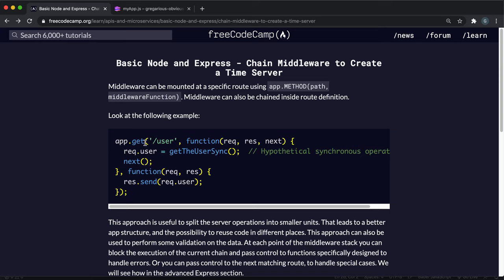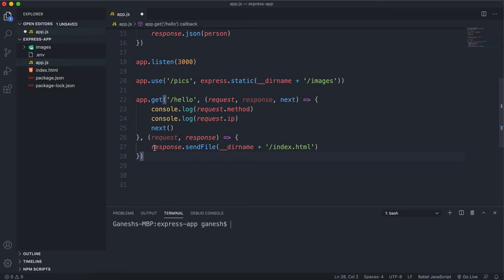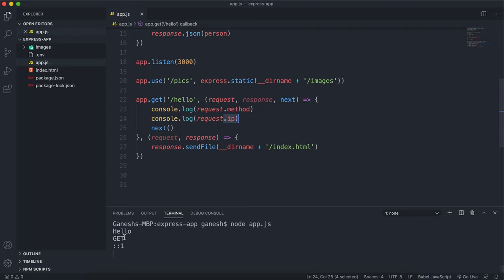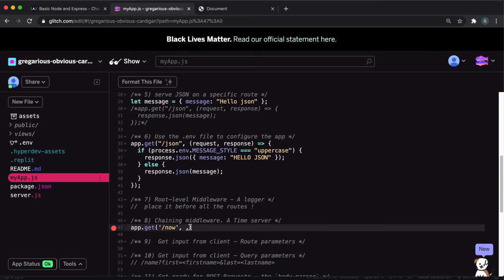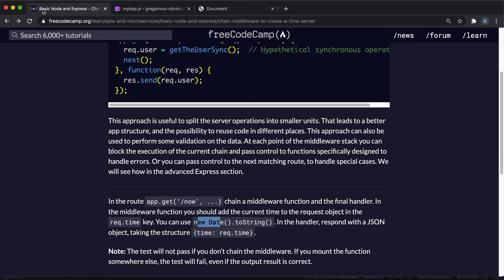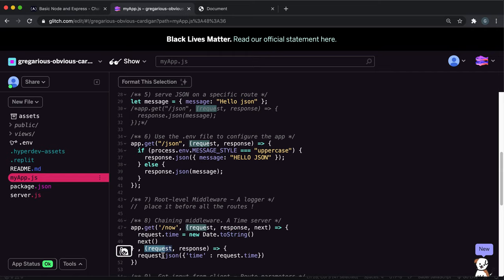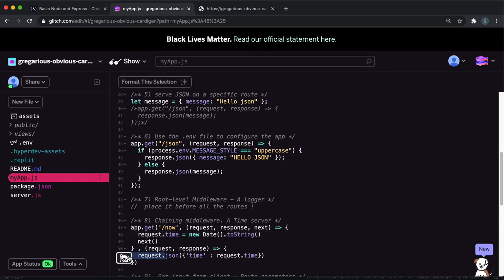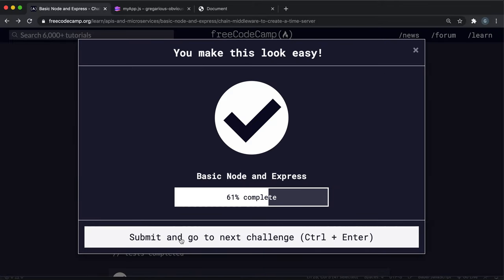08 - Chain Middleware to Create a Time Server - Basic Node and Express - freeCodeCamp Tutorial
Don't be an overconfident idiot like me, and you should be fine here!
We can avoid setting up multiple routes, and instead chain the middleware functions one after the other. When declaring a route, you can give as many arguments as you can, consisting of functions to be executed in order.

Concepts:
Middleware
Middleware functions are functions that have access to the request object (req), the response object (res), and the next middleware function in the application’s request-response cycle. The next middleware function is commonly denoted by a variable named next.

app.use()
Mounts the specified middleware function or functions at the specified path: the middleware function is executed when the base of the requested path matches path.